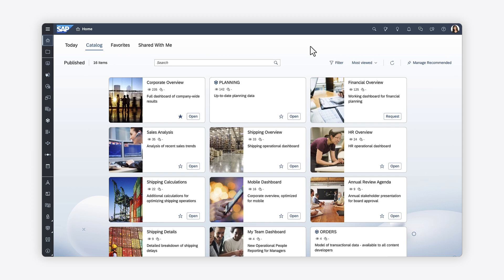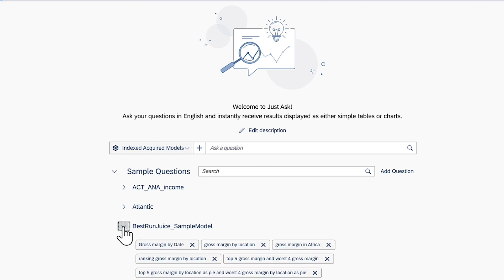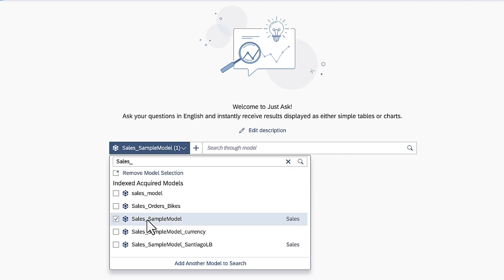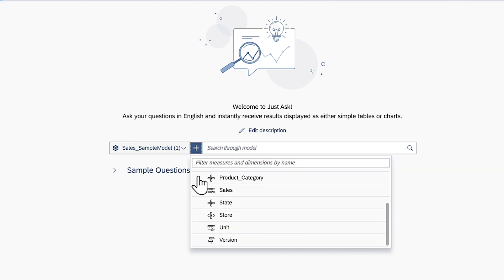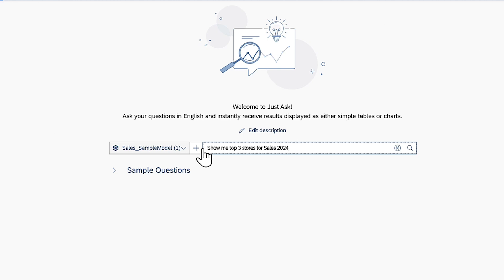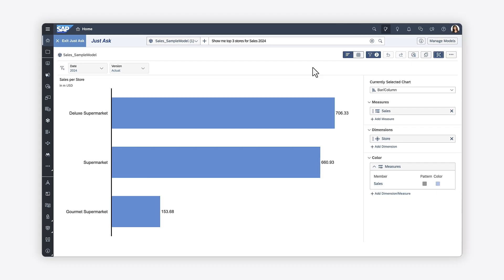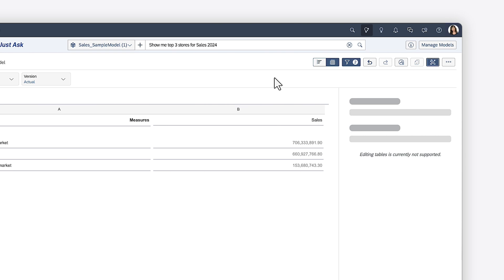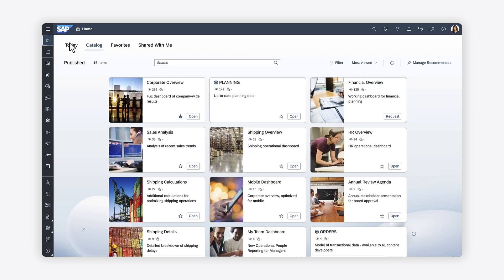How to Use Just Ask: SAP Analytics Cloud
In this video, you’ll see how to use Just Ask to perform natural language search on your data.

Chapters:
0:00 Introduction
0:17 Access Just Ask
0:24 View sample questions
0:36: Select indexed models or add another model to search
1:11 Entering a question
1:37 Terms and synonyms
1:52 Chart and table features
2:42 View the Prompt Guide